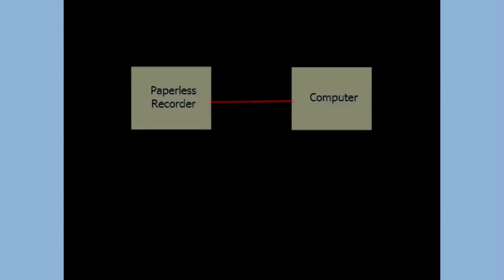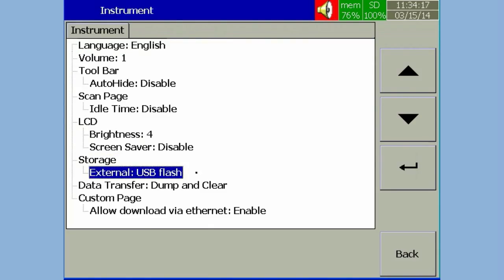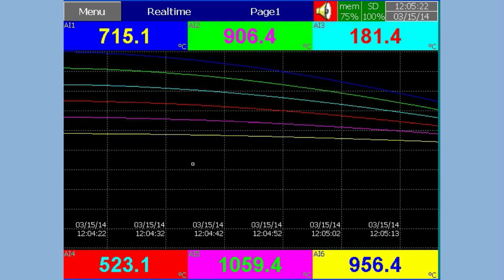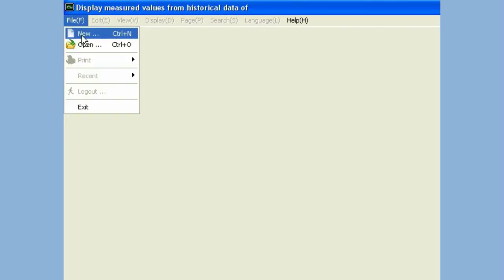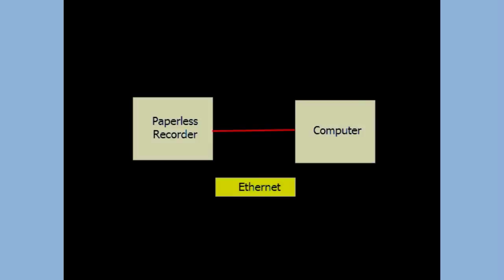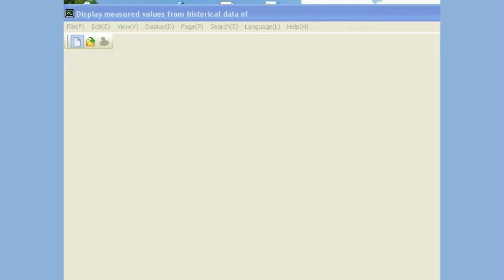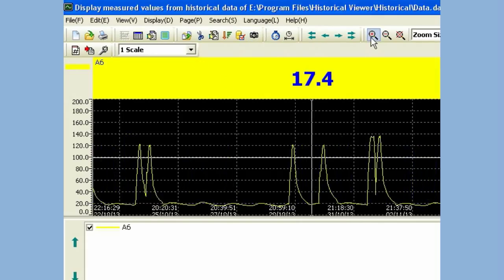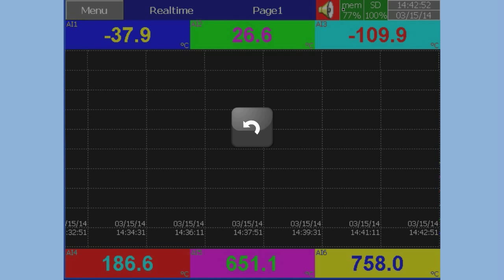Paperless Recorder Self-Training Part 7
Description: How to Dump Data and Select Target USB/SD card, View Historical Data from USB/SD on PC, Transfer Data from PR to PC via Ethernet, Clear Internal Memory Data.